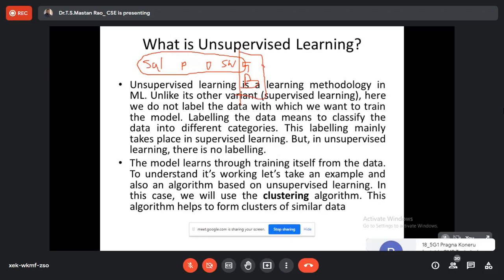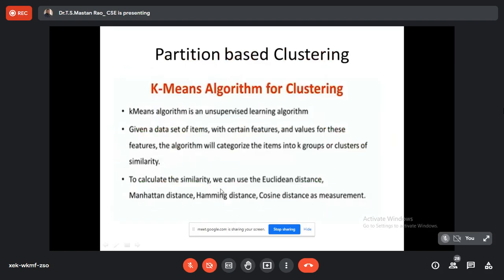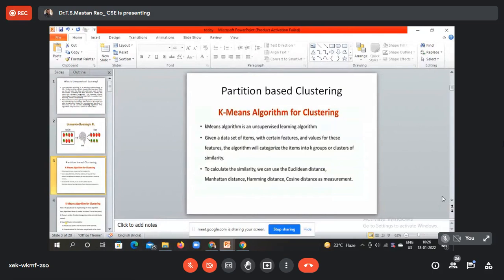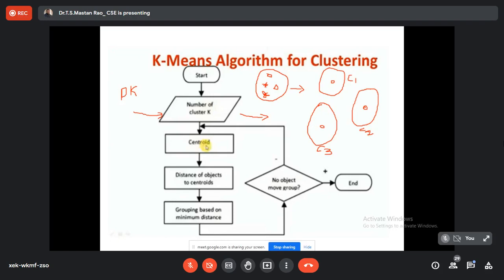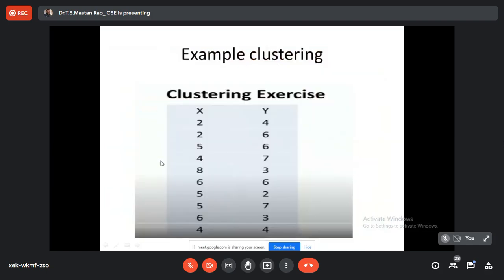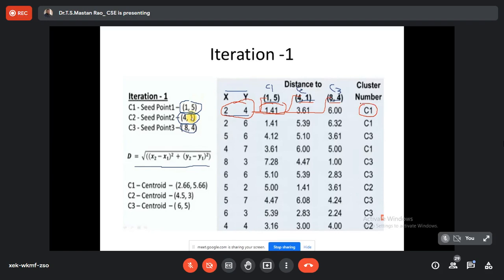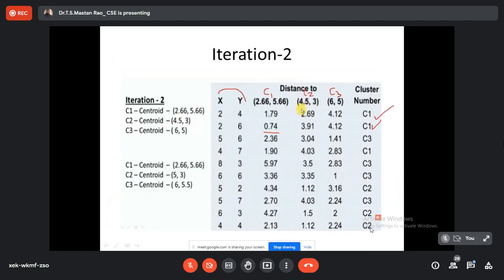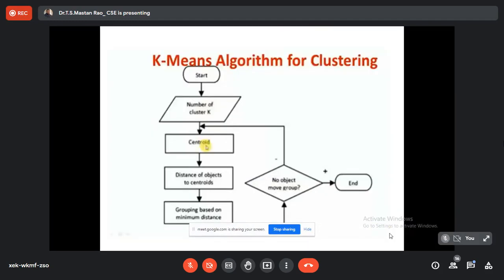Data Mining(DM) Subject K-Means Algorithm Concept Lecture Part 1